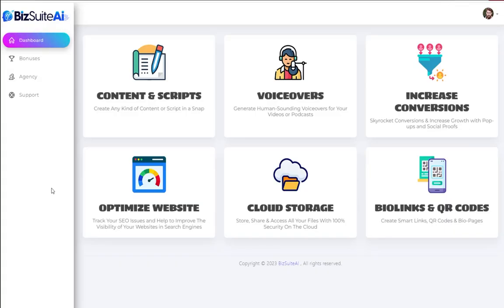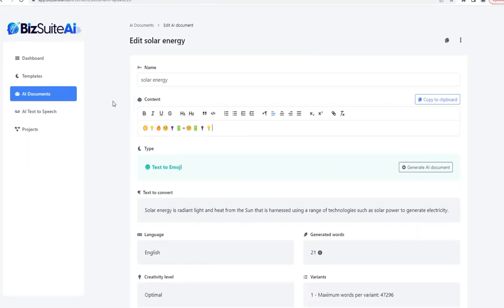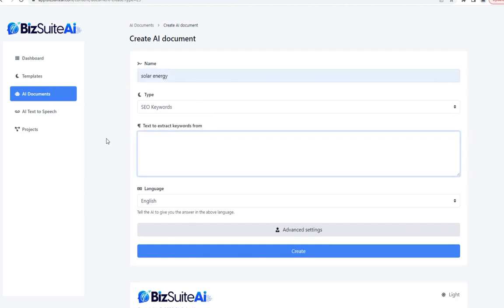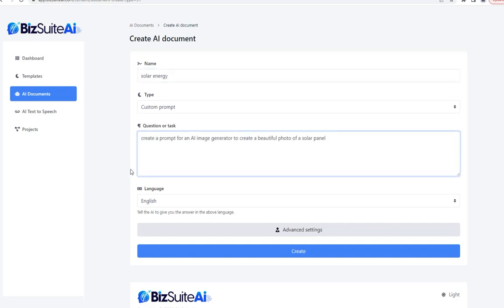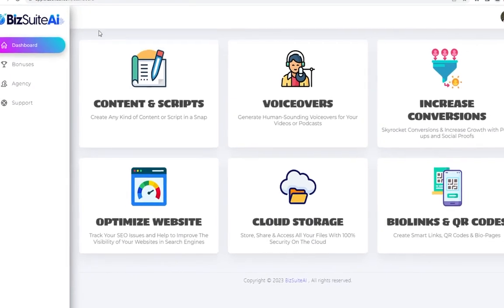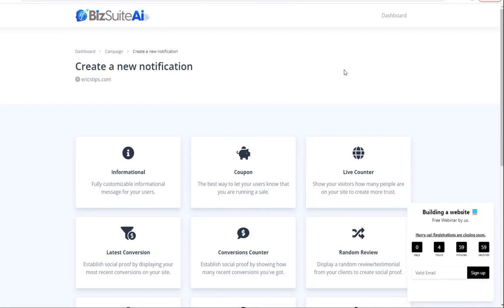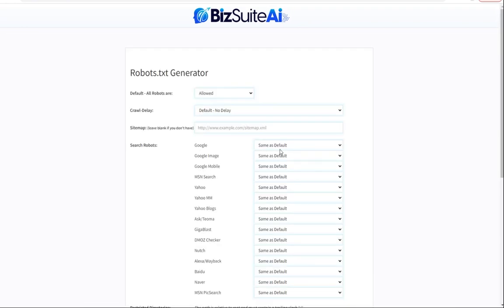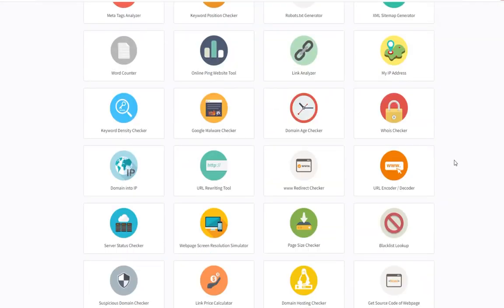BizSuite AI - Full one hour BizSuiteAI DEMO (DISCOUNT LINK below)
What is my BizSuite AI review Bonus?
If you buy BizSuite AI through my link, you will get a DISCOUNT **and** my best-selling CHATGPT Alternative.

What is BizSuite AI?
BizSuite AI is a 6-in-1 Business App with the Power of GPT-4 Technology!

BizSuite AI, BizSuite AI review, BizSuite AI bonus, BizSuite AI demo, BizSuiteAI, BizSuiteAI review, BizSuiteAI bonus, BizSuiteAI demo